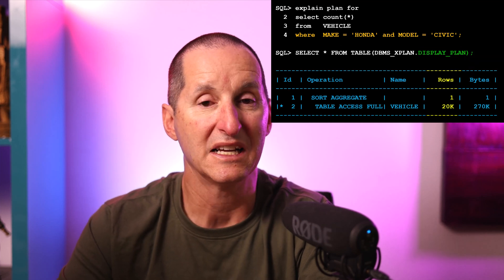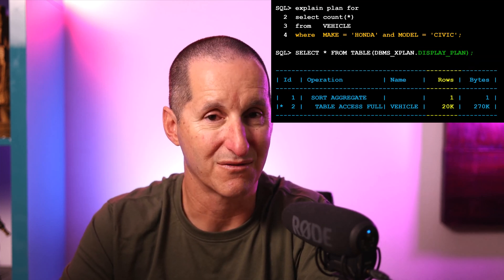The optimizer HINT that rules them all!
There are many optimizer hints that can be used to change the performance of a query. But there is an optimizer hint that does NOTHING to the performance yet is easily the most important hint you'll ever use in a SQL statement.

The Podcast!